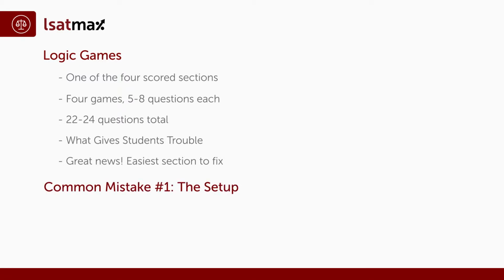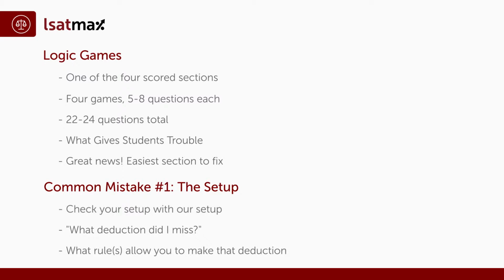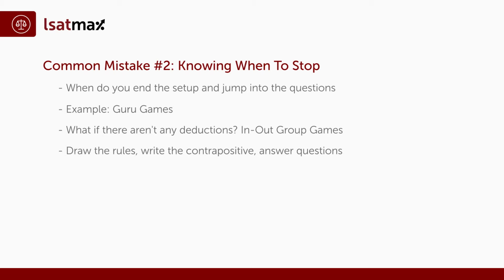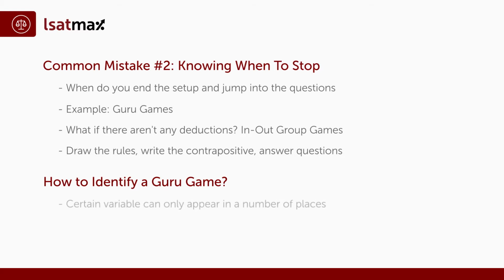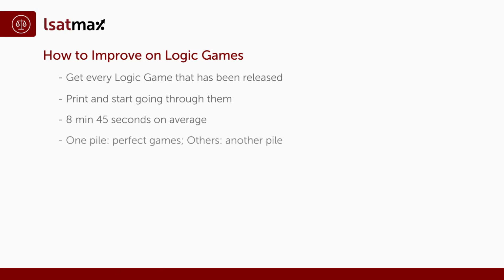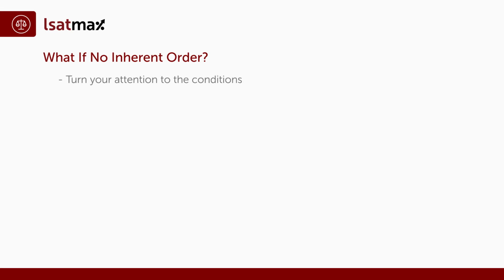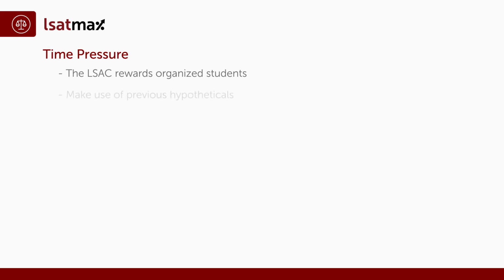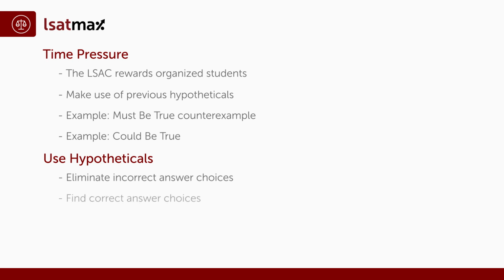LSAT Practice Test LSATMax - Dragon Video 2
LSATMax LSAT Prep is a course with a free LSAT practice test.